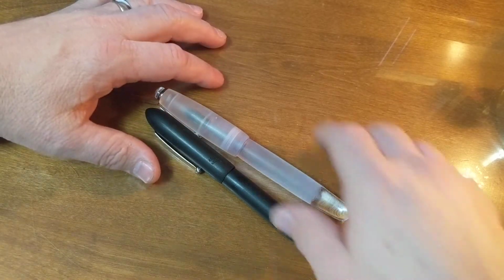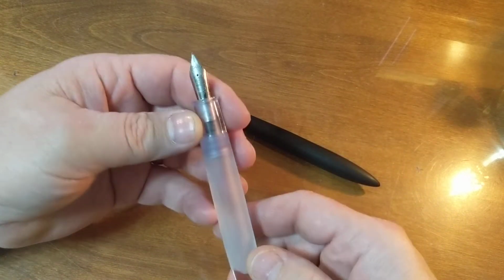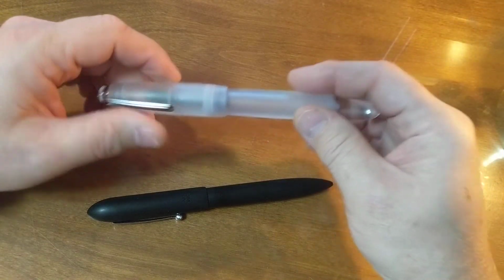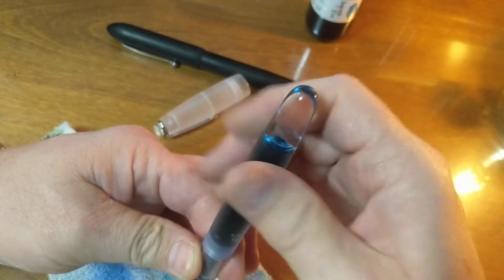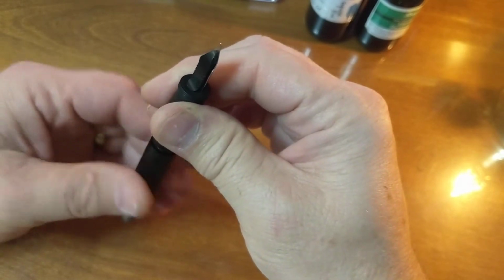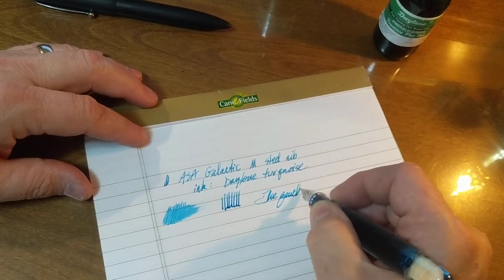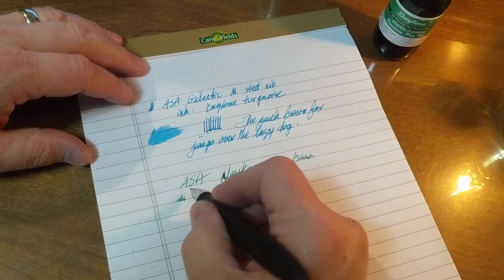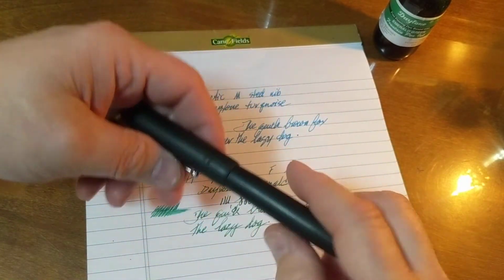ASA Fountain Pens Review: Galactic and Nauka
A review of the ASA Galactic and Nauka fountain pens.